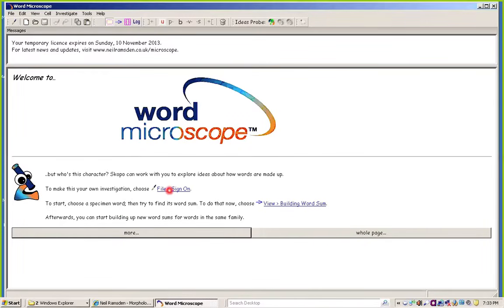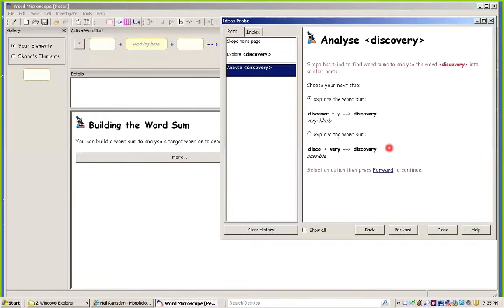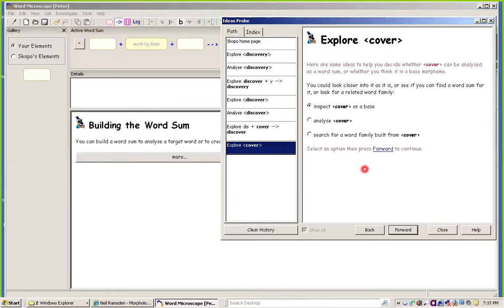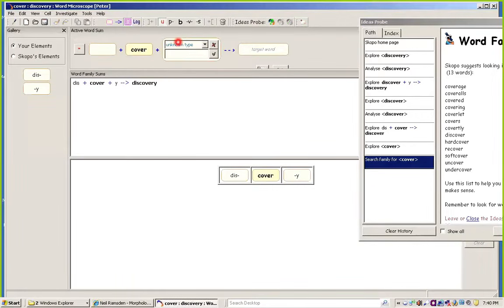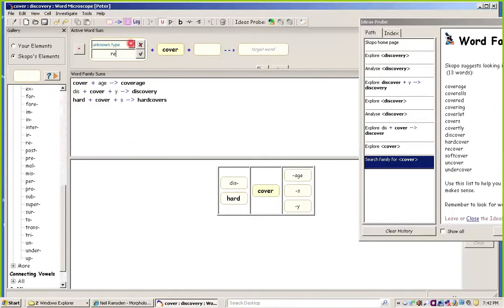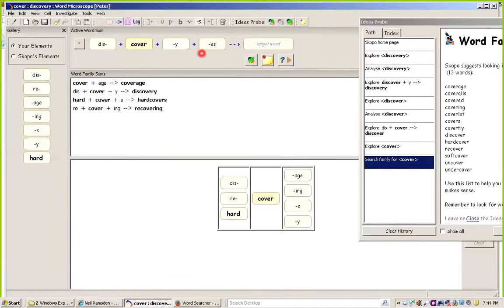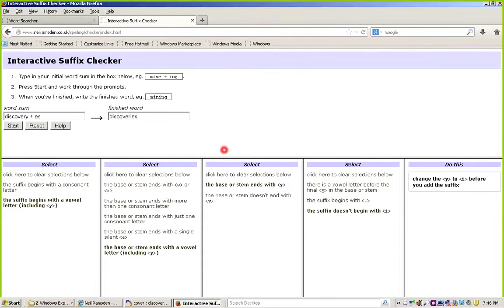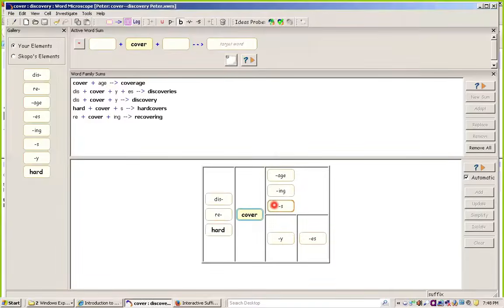Introduction to Word Microscope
Watch this video to see how to use the Word Microscope to investigate the structure of words, build word matrices and record a log of your investigations